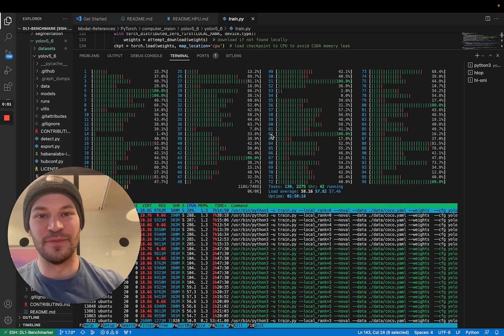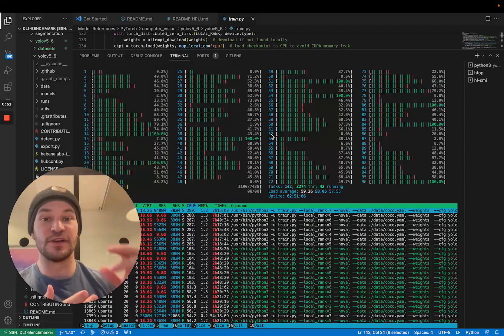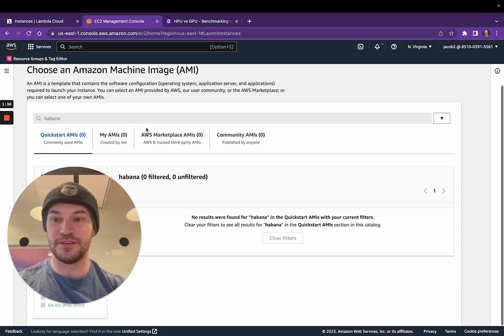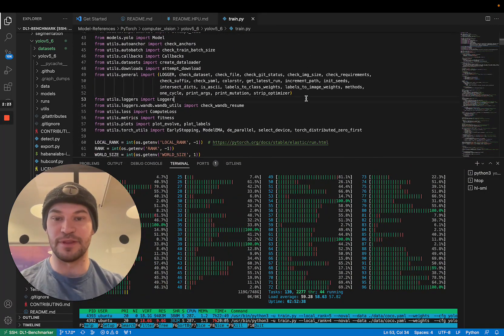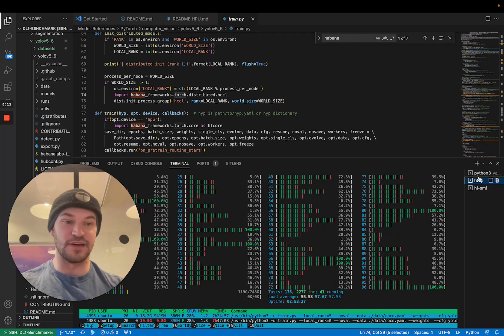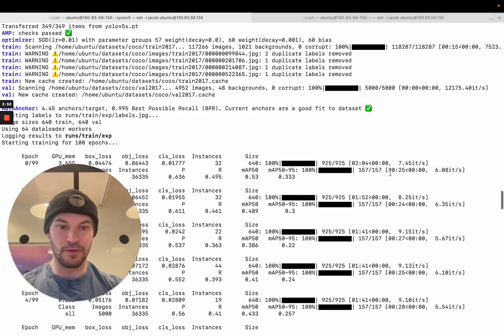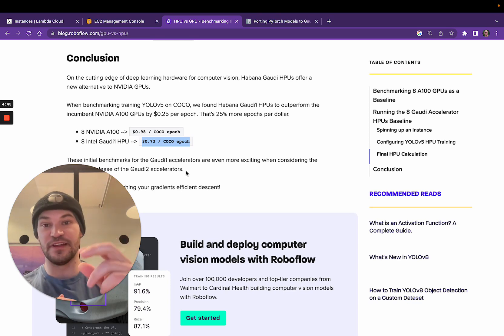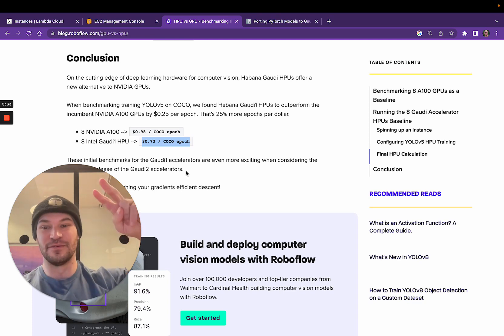HPU vs GPU - The Frontier of AI Hardware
In this video, we discuss the pros and cons of Intel HPUs vs NVIDIA GPUs.

We show how you can port your models to run on HPU and discuss some initial efficiency estimates that we found in training YOLOv5.